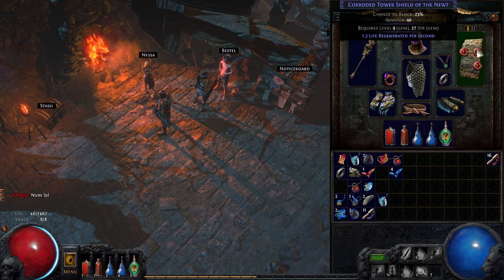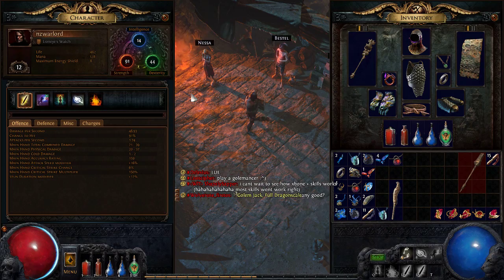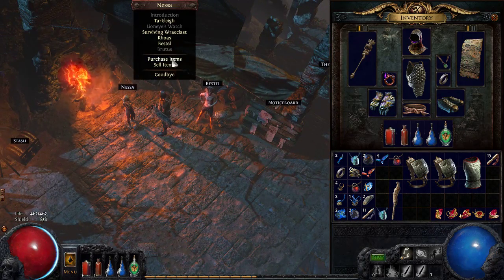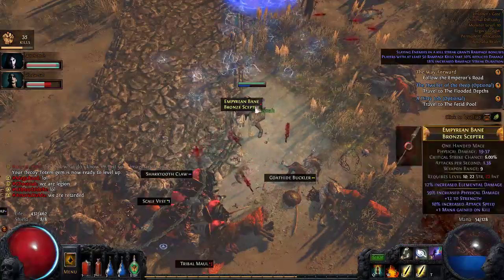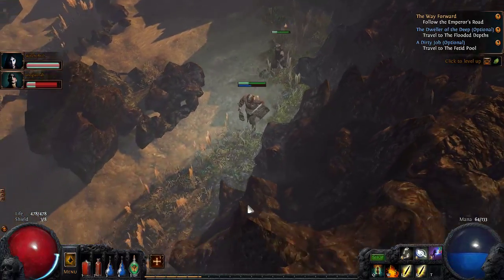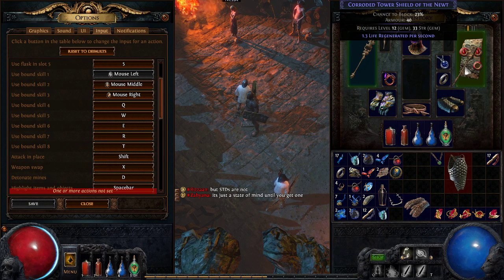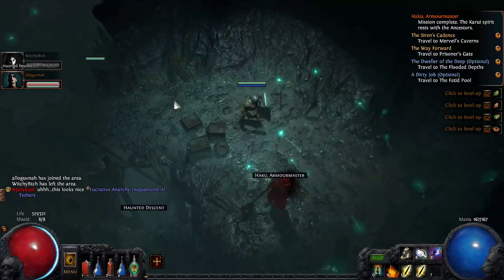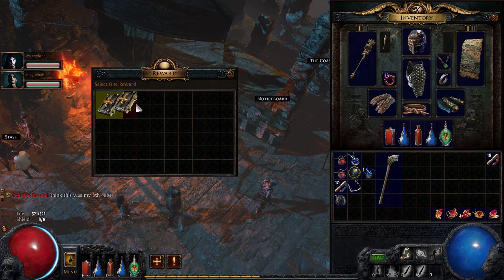Path of Exile - Game #00002